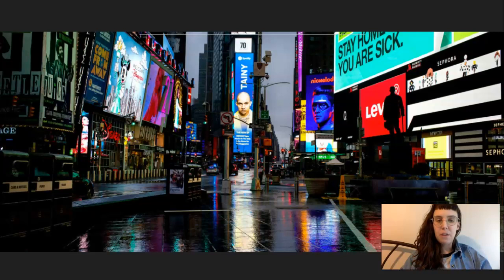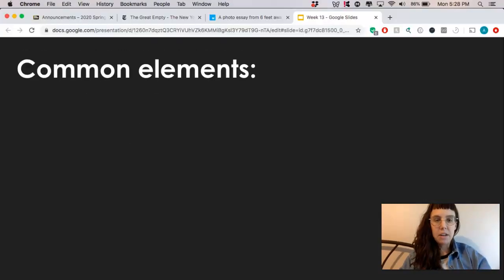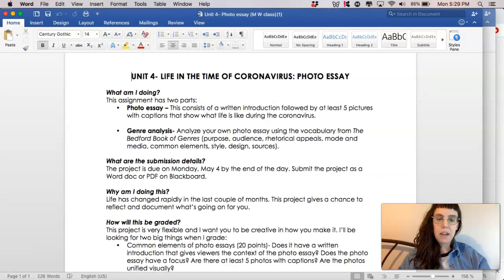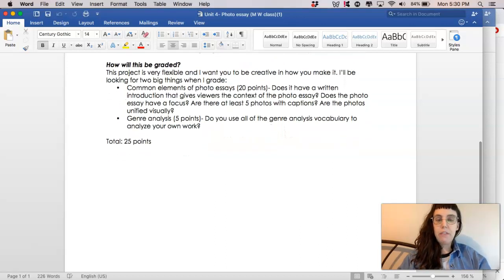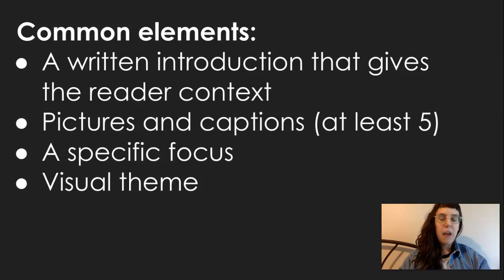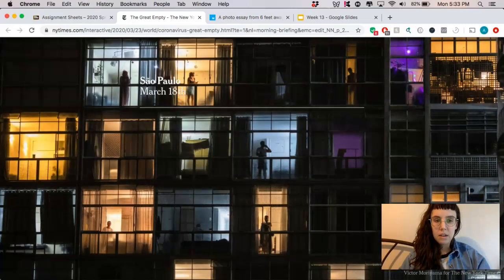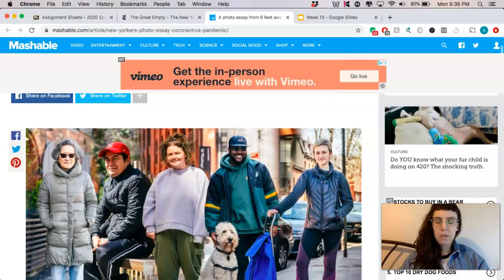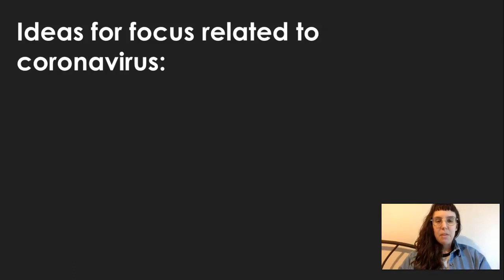ENG 1121 Slater- Week 13 Lecture